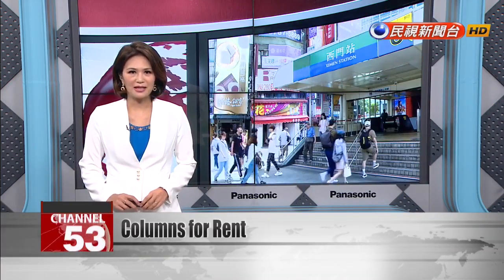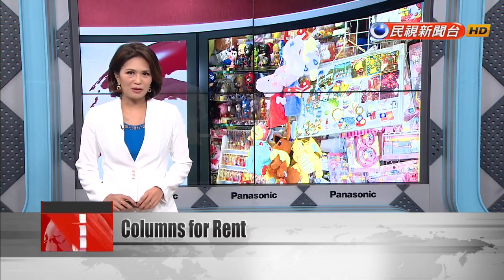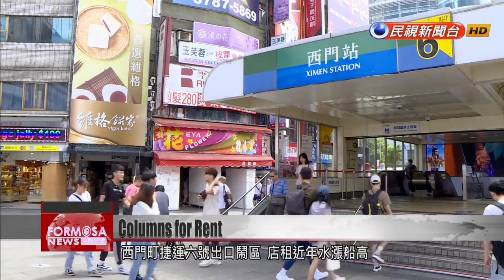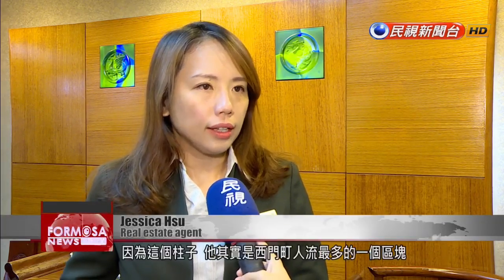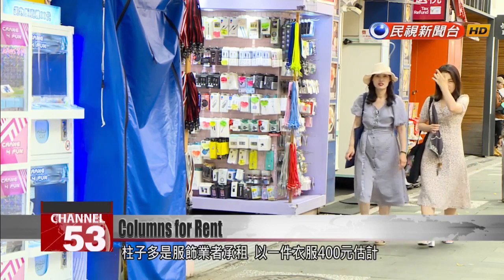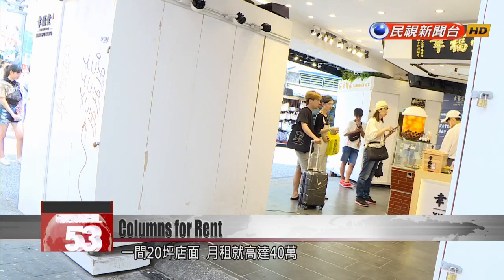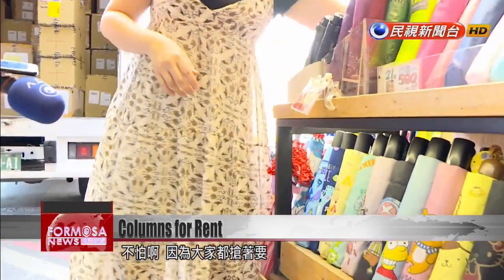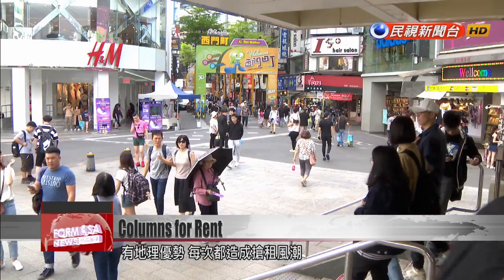Columns for rent in Ximending, and they’re not cheap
Renting a storefront in downtown Taipei can be out of reach for many retailers. Some have turned to renting columns instead. In the shopping district of Ximending, retailers can rent the pillars that hold up the roof outside storefronts. But these micro-properties don''t always come cheap. One column, coveted for its prime location, goes for the astronomical price of 110,000 Taiwan dollars a month. Rents in the bustling area outside Ximen Station’s Exit 6 have crept up in recent years. There, even the columns outside storefronts are considered prime real estate. One of them, nicknamed “the golden column,” goes for NT$110,000 a month. Despite its exorbitant price, many are eager to get their hands on it.Jessica HsuReal estate agentIt’s because this column is located in the busiest area of Ximending. And also, compared to other shops, its total price is comparatively low. So there are many small shops willing to rent it at this price to bring in more revenue.Most columns are snapped up by clothing retailers, which sell garments at about NT$400 apiece. At the “golden column,” a retailer would have to sell nearly 300 items a month to break even. But in the same neighborhood, 1 ping can cost NT$20,000 a month. A 20-ping commercial space can cost as much as NT$400,000. All things considered, it makes sense that columns are a hot commodity.VendorEvery column on that road back there...all the ones over there are quite pricy.VendorI don’t worry about that column because everyone wants it. Plenty of vendors from outside this neighborhood will compete for it. The waitlist is very long.Columns like these are more popular than storefronts. Overhead is low and foot traffic is heavy. Columns situated near an MRT are sure to attract a flurry of eager tenants.